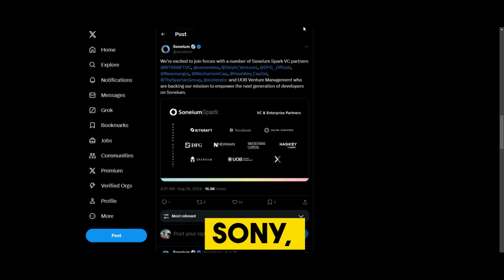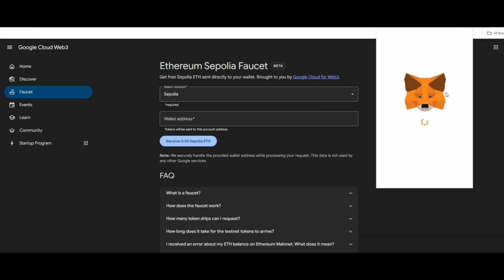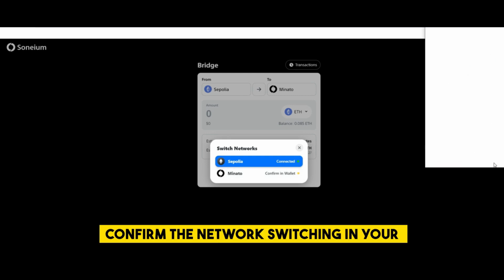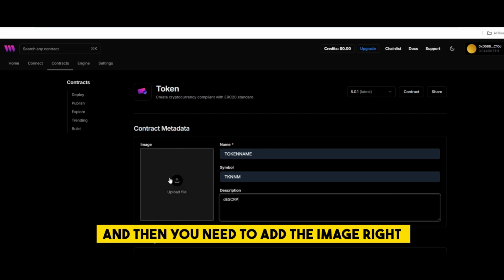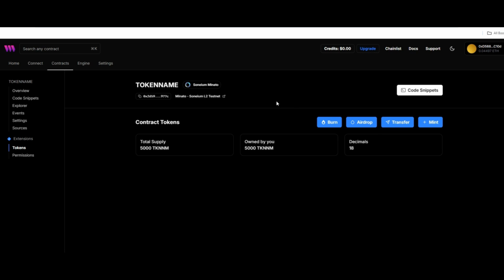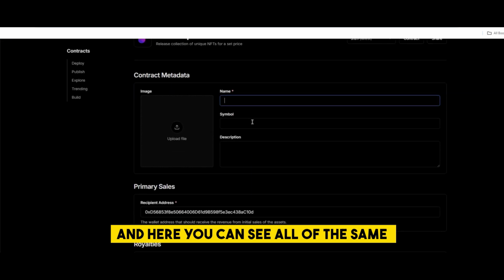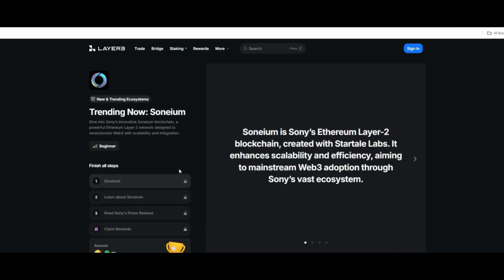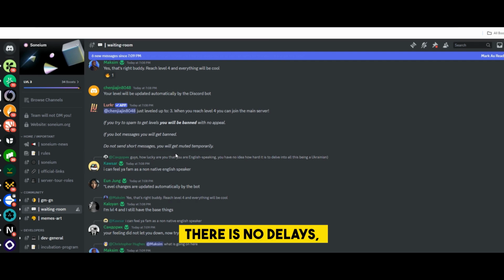SONEIUM FROM SONY TESTNET GUIDE | FREE AIRDROP | TOP TIER 1 CRYPTO PROJECT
00:00 Intro
01:54 Request Test Tokens from the Faucet
02:44 Bridging the Test Tokens
04:34 Deploy Contacts on Soneium
09:54 Soneium Layer3 Quests
10:37 Soneium Discord Roles

( Dive into the Cryptoworld with our latest video! Discover how to earn crypto through crypto airdrops and testnet activities. We’ll guide you through the testnet crypto explained series, including a comprehensive testnet guide and testnet tutorial. Learn about the latest testnet airdrop new opportunities and how to get free testnet airdrop rewards. Whether you’re a beginner or a seasoned pro, our crypto airdrop guide will help you navigate the exciting world of cryptocurrency and crypto testnets and mainnets. Don’t miss out on the chance to earn crypto with our testnet explained series )